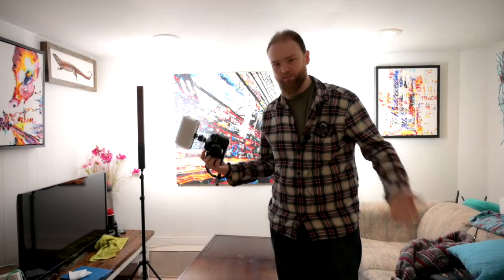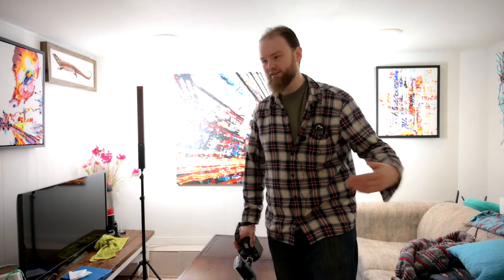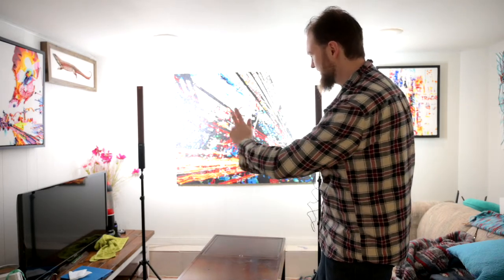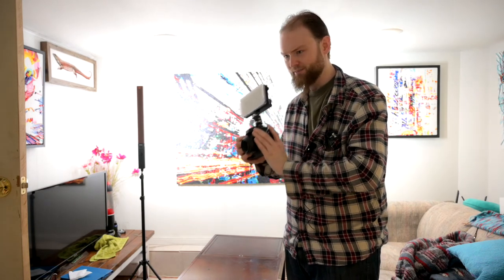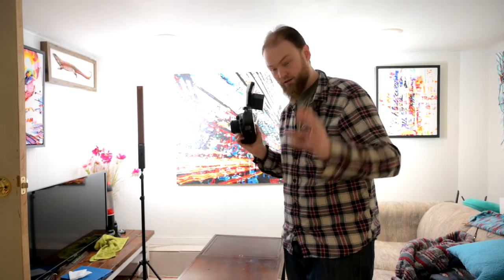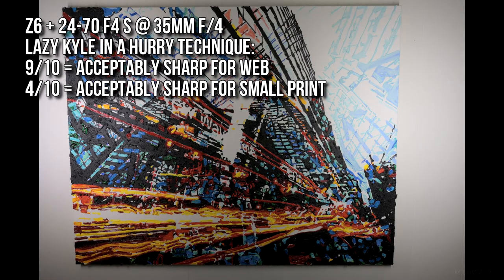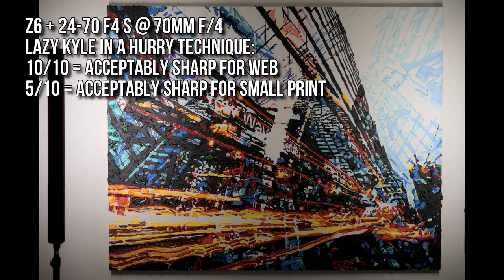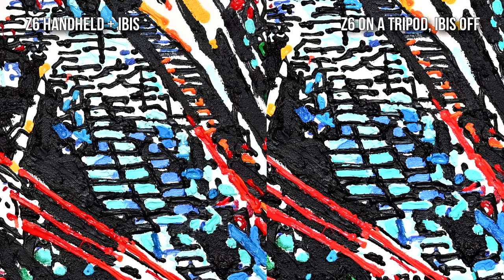Art Shoot Off: D600 vs. Z6. Ditch the Tripod and Go IBIS!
To document art, I've been using the D600 mounted to a tripod, and the 50mm 1.8D lens at f5.6 to get optimal sharpness and distortion free images.

Can the IBIS in the Z6 with the kit lens allow me to get away with ditching the tripod?  YES IT CAN AND THE RESULTS ARE EVEN BETTER THAN WHAT I HAD BEFORE!!!